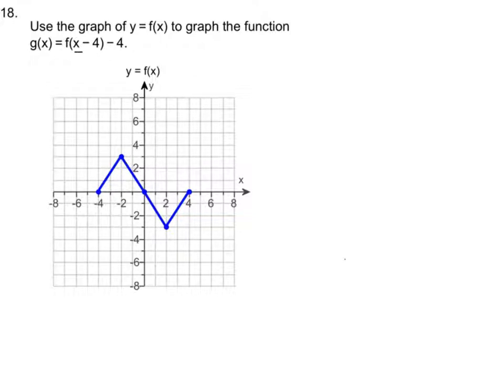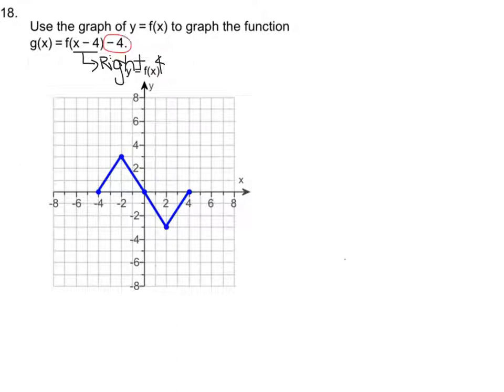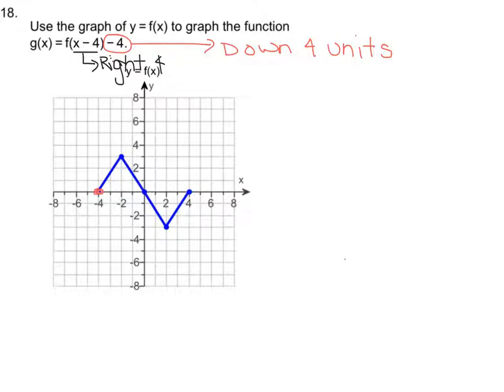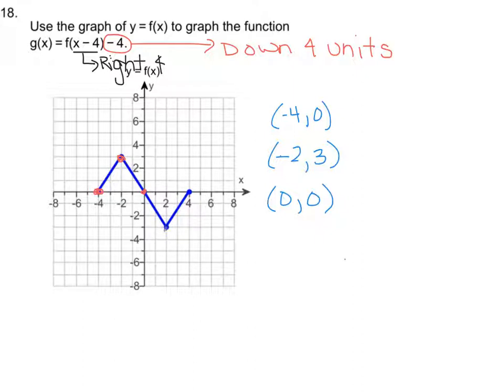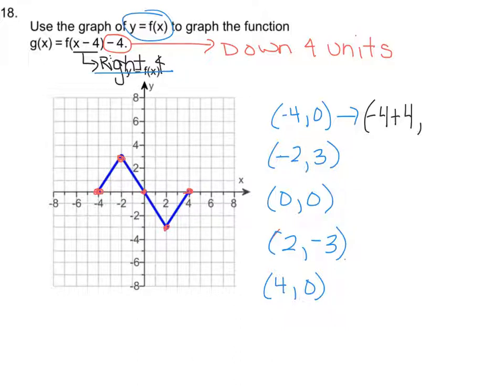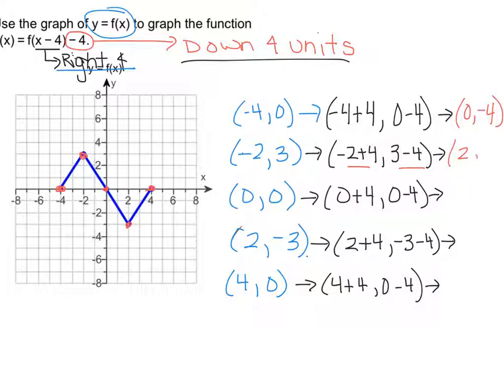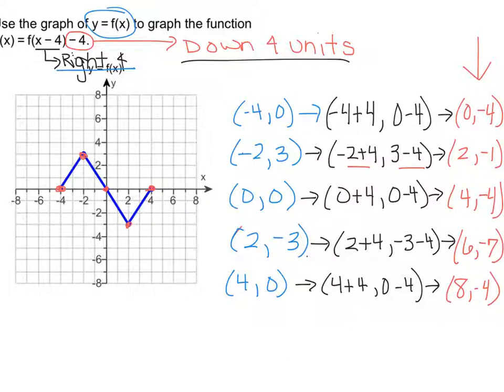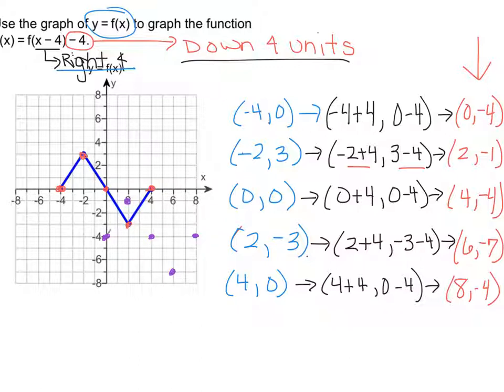1302 Unit III Graphing Transformations Part II Q18